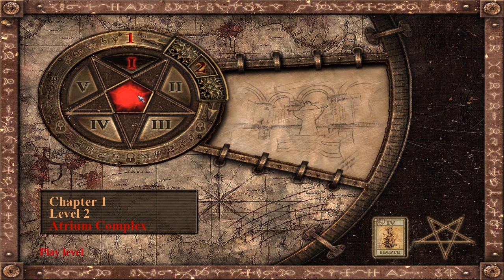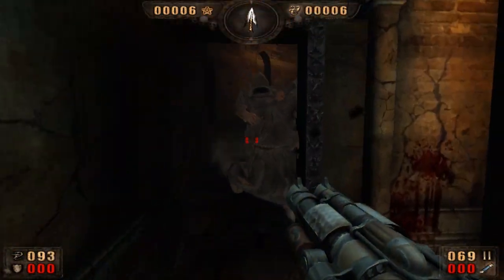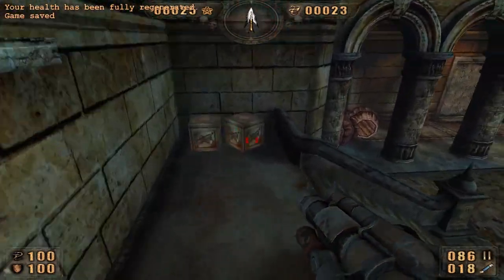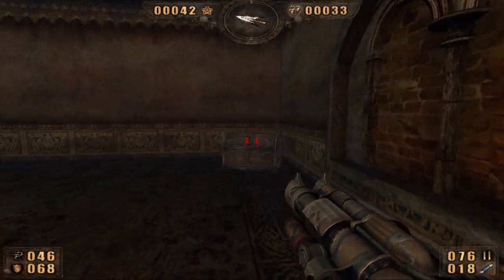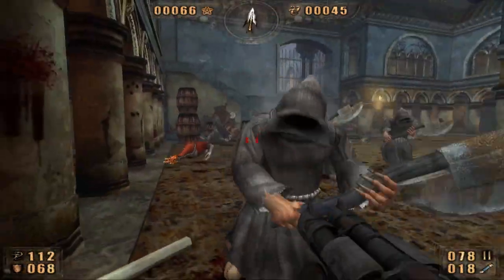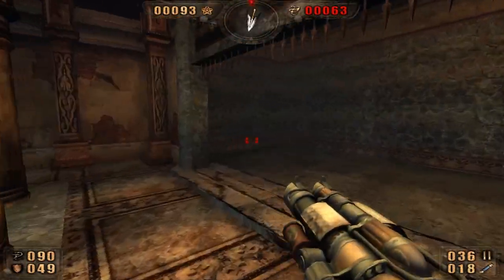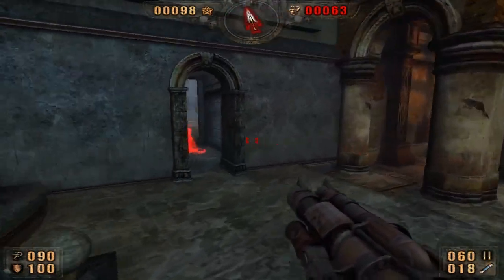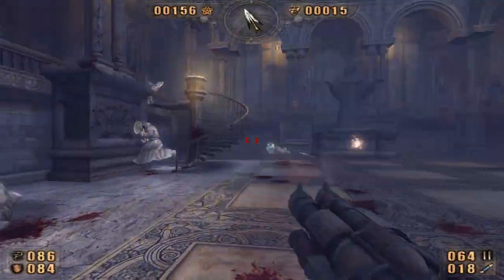Part 2: Atrium Complex of Surprising Carnage - Let's Play Painkiller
Our Painkiller journey continues on. Let's massacre some more demon scum! Seriously, this game is so much fun.

Painkiller is a first-person shooter video game released on April 12, 2004. It was developed by Polish game studio People Can Fly and published by DreamCatcher Interactive. It is notable for using the Havok 2.0 physics engine extensively.

Painkiller: Battle Out of Hell is an expansion pack for Painkiller, released on November 22, 2004. It was developed and published by the same companies as Painkiller. Painkiller: Battle Out of Hell features an all-new 10-level single player campaign, two new weapons (with two fire modes each), new multiplayer game modes, and improved visual effects.